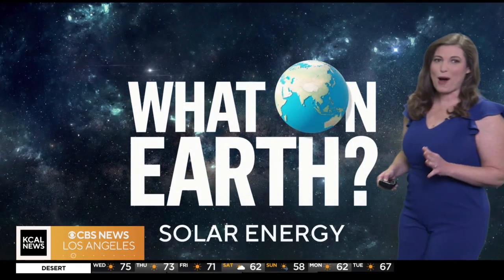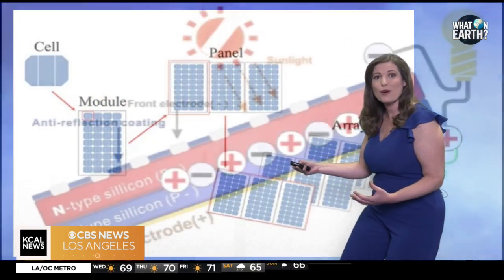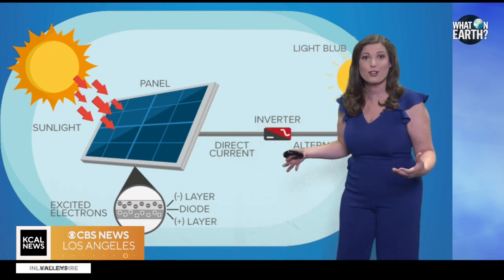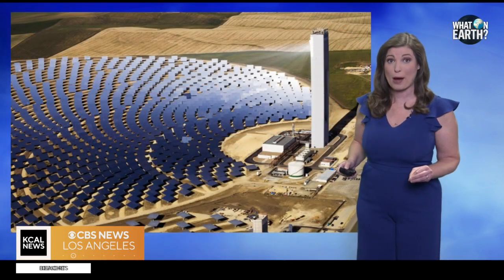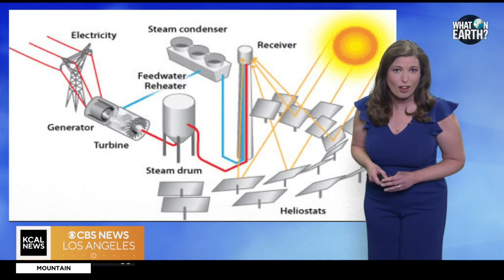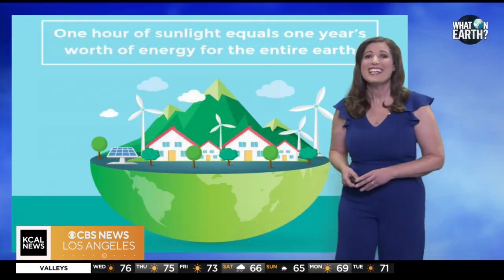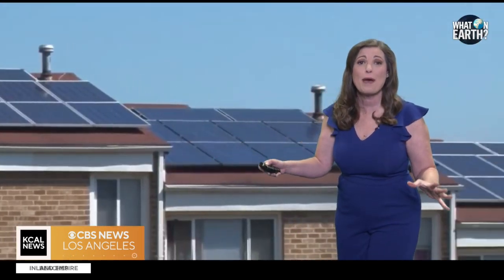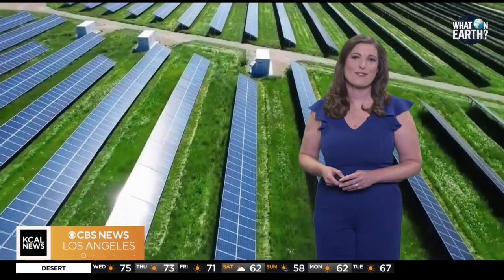How solar energy works | What on Earth?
A deep dive into the sun’s energy, with a close look at solar panels and solar farms and their place for a cleaner future